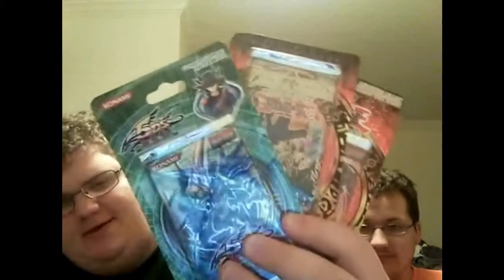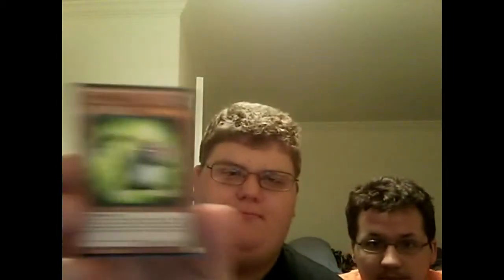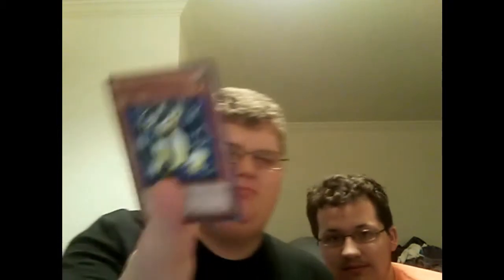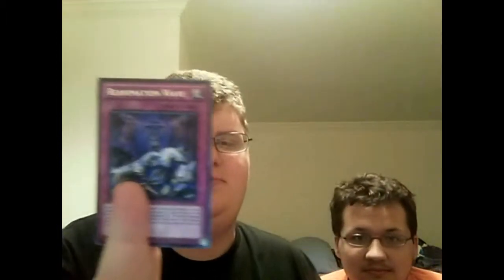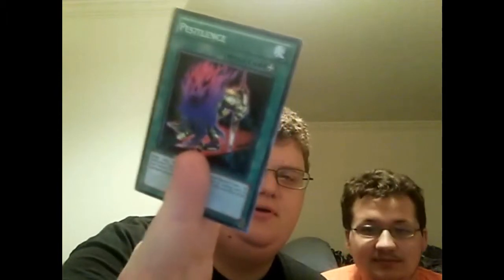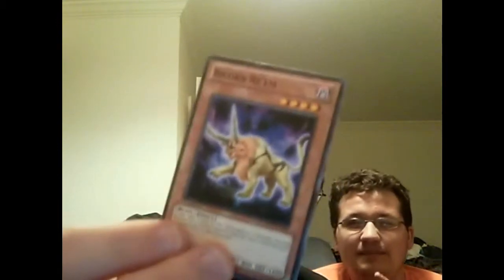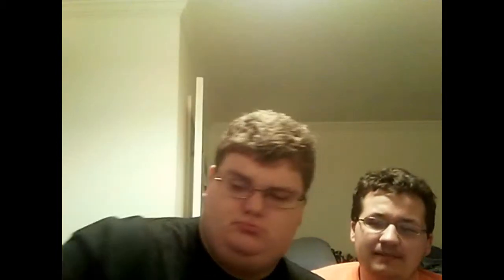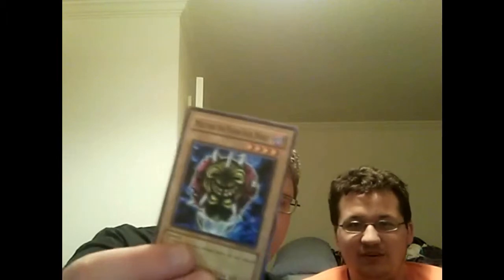A Live Unboxing!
Yep my first unboxing so go easy on me.